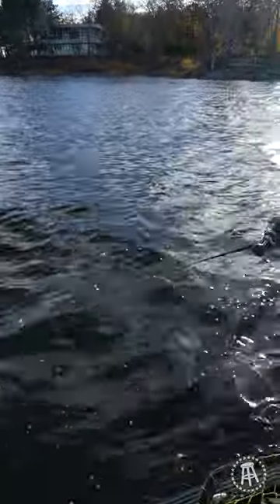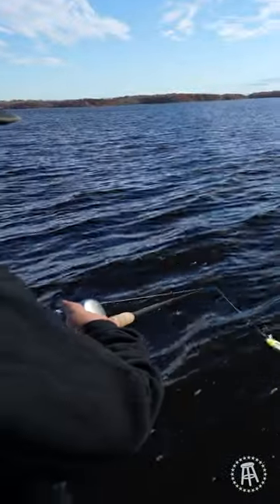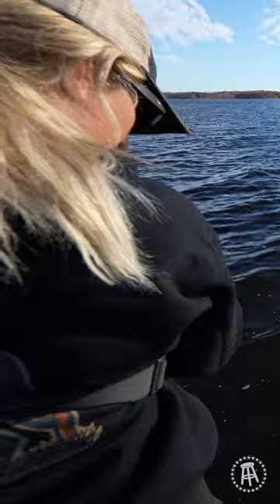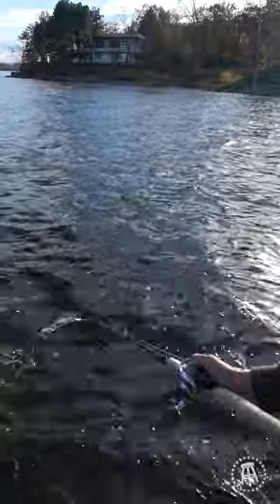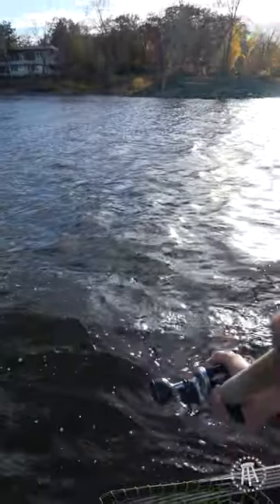Learning Musky Fishing From The Pros